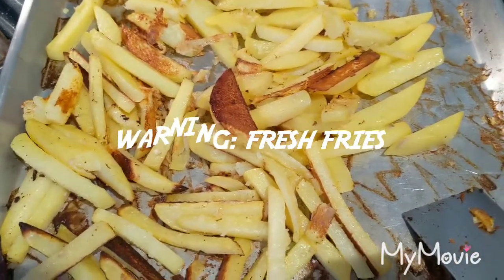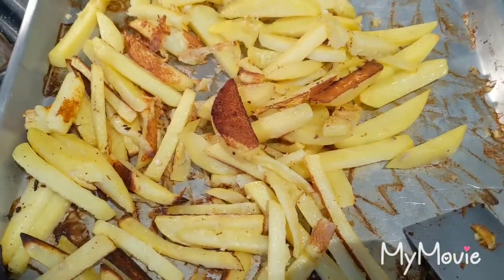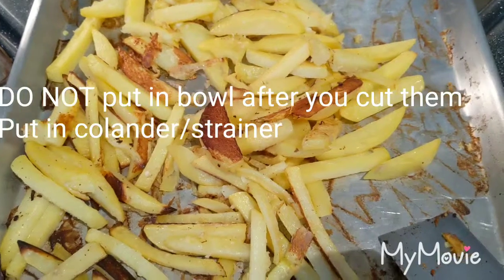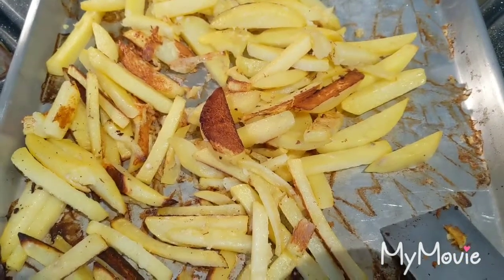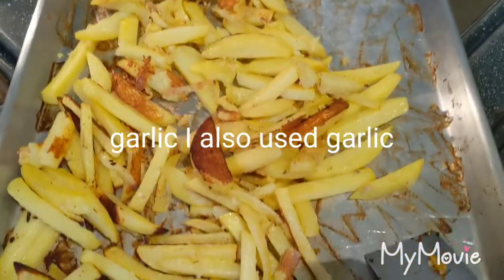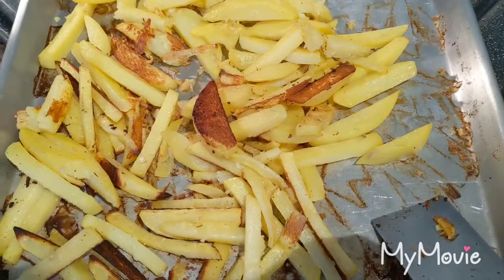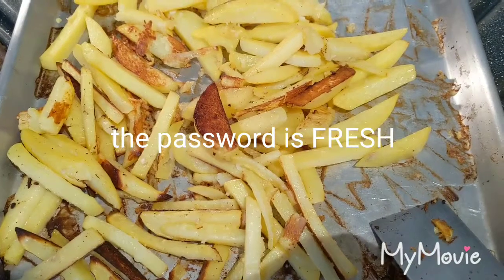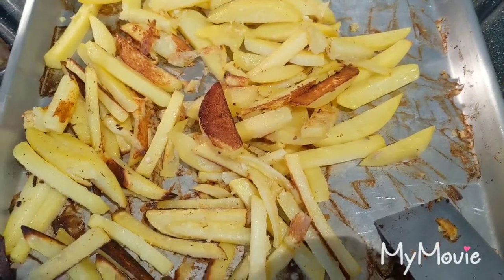Do not watch if on diet!!!!!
5 lbs cleaned or dirty potatoes (what's that in kilograms you ask, I don't know)
I peeled mine, you don't have to but it's quicker.

Heat the oven to 425° F

Will not work in Celsius or Kelvin because these are
🇺🇸America First Fries 🇺🇸

(Or whatever name you want to call them 🤷 And you can trick your oven if it only works in Celsius to heat in Fahrenheit)

$Buy my book "The oven Whisperer" for the secret$

Cut them all equal length and diameter.

Be sure to cut them within 1 mm of each other or the flavor will be lost.

As you cut them put them in a colander/strainer.

After you get them all cut.
Get out another bowl that you're going to have to wash now as well and put them in the bowl after they've drained.

2 tablespoons of sesame oil then mix them all up to get the oil all over everything.

Then about a tablespoon of sea salt (could use smoked salt, I'm going to next time)

Get one clove of elephant garlic or three cloves of normal garlic
Chop them up real good, real good.
You could say you need to mince them

This is a step where you can either do it now or do it after you put them on the cookie sheet*

Take your cumin and I use probably three-quarters of a tablespoon.

Then I mixed all that stuff together garlic, cumin, sea salt and sesame oil in the bowl untill everything's coated.

*I meant mix everything in the bowl "now" except the cumin if you want to. You can put the cumin in the bowl now and mix everything in the bowl.

DON'T put it on the cookie sheet and try to mix it all up...🤦😆😆😆

Now spray the cookie sheets (probably takes two) with some sort of vegetable oil.
Because you don't want this stuff to stick.

Slowly open the door of the oven, place them in their gently and bake them for like 30 minutes depending on your altitude...🏔️🏝️

Then pull them out of the oven, put them on a plate, cover them, put them in the refrigerator and forget all about you made them.

Then after they turn moldy in the back of the refrigerator. You pull them out of the back of the refrigerator and say oh I forgot about them...dang.

Then you throw them away or you can eat them hot out of the oven 😐

🌶️🌶️New ingredient 1 1/2 teaspoons homemade cayenne pepper and about a cup to a cup and a half of corn meal🌶️🌶️